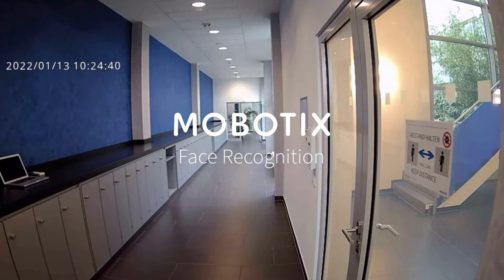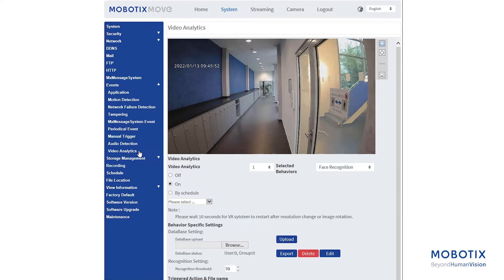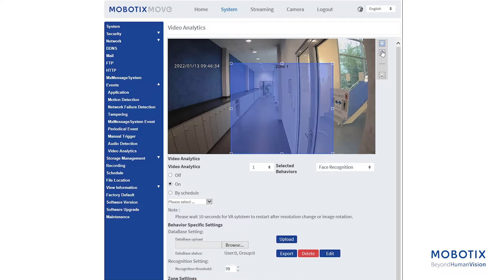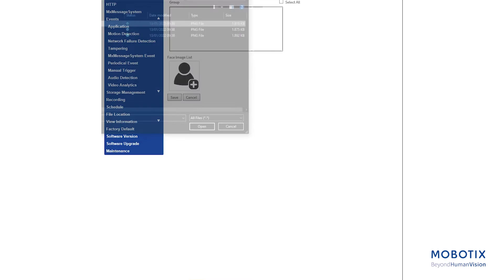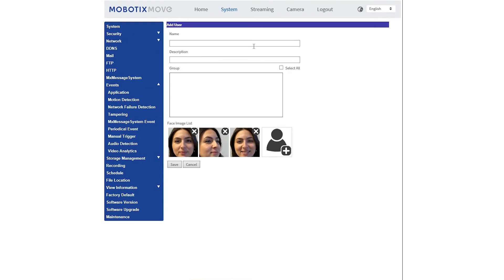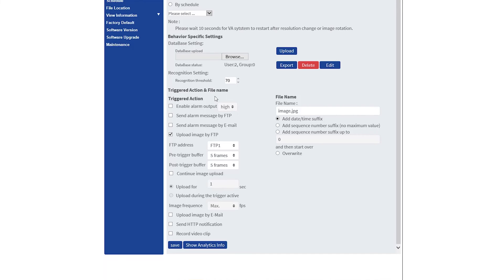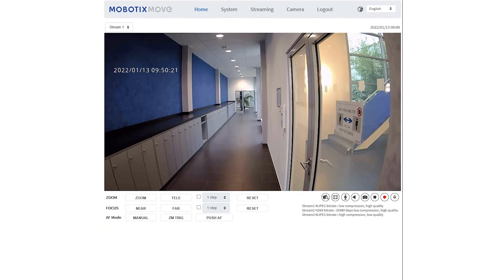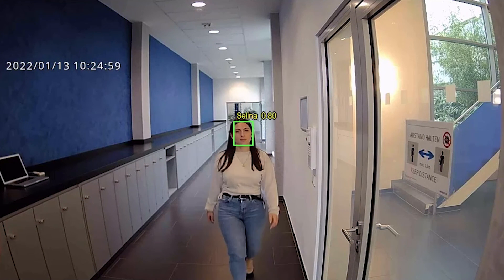MOBOTIX MOVE - Face Recognition App